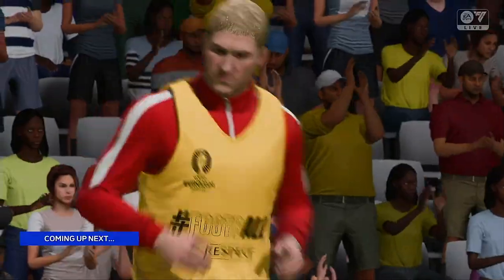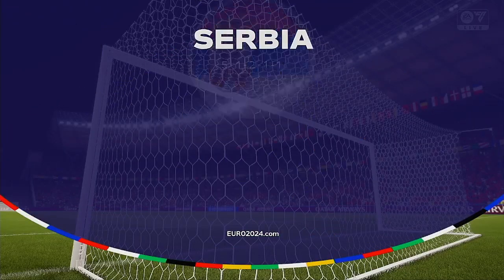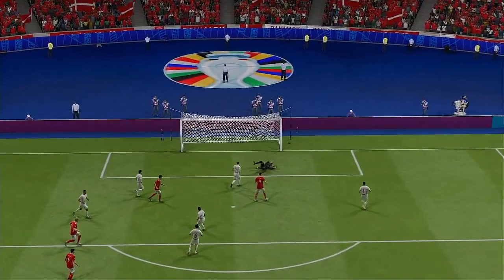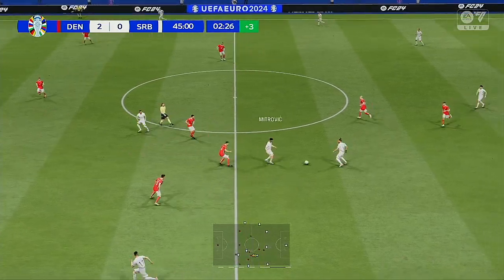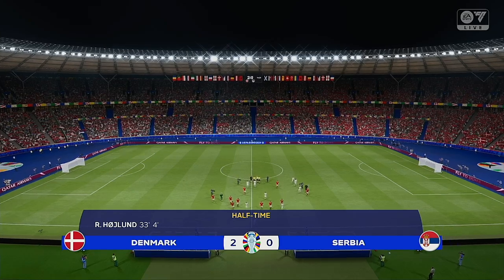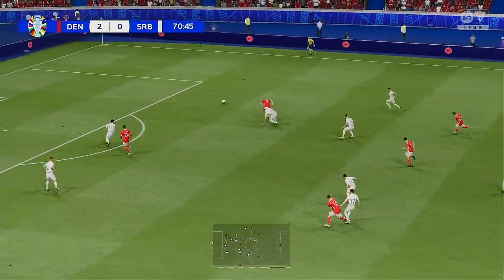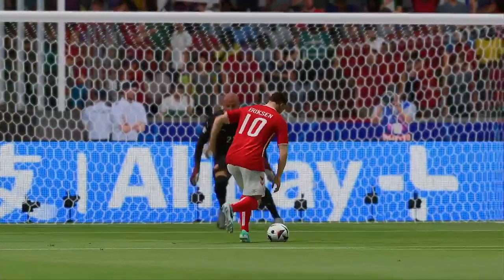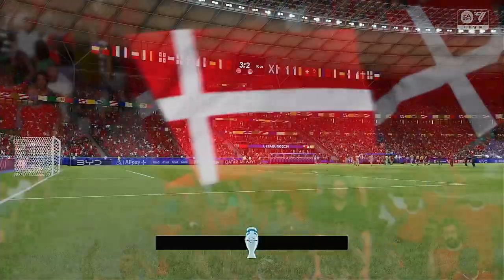UEFA EURO 2024 Group State Match 30 Denmark VS Serbia